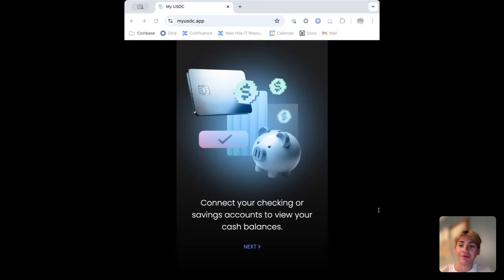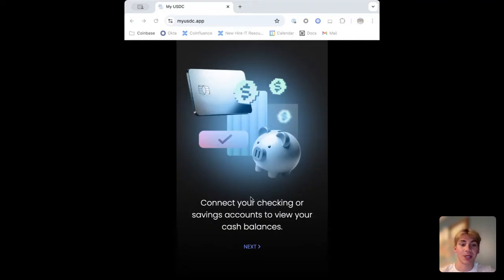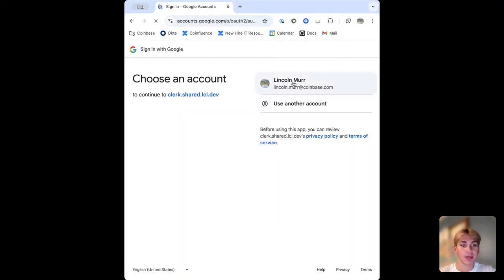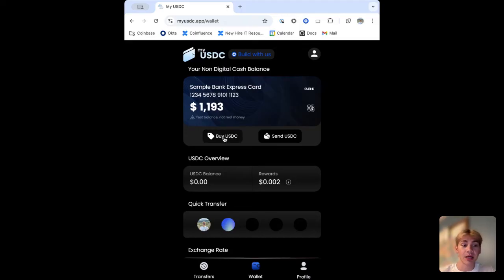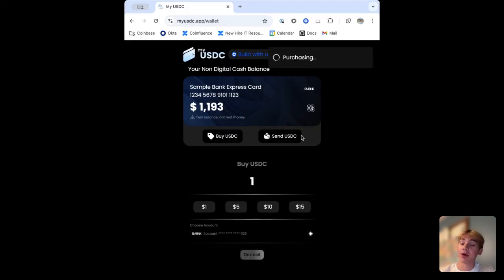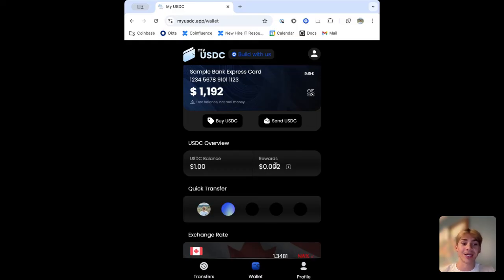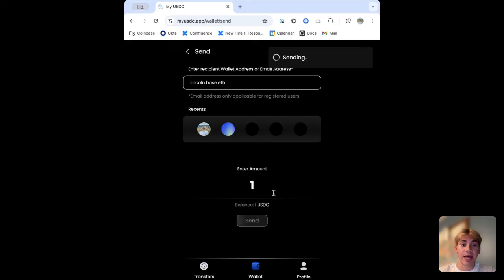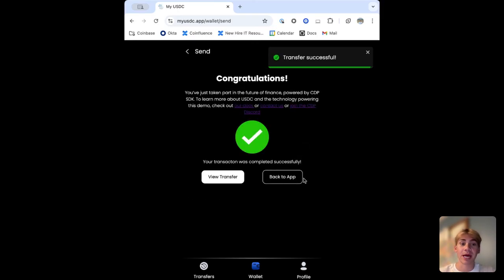MyUSDC App Walkthrough - Coinbase Developer Platform (CDP)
CDP's Product Manager, Lincoln Murr, walks through the MyUSDC demo app and CDP SDK.

Stay informed and engaged with CDP—your source for the latest in builder developments!